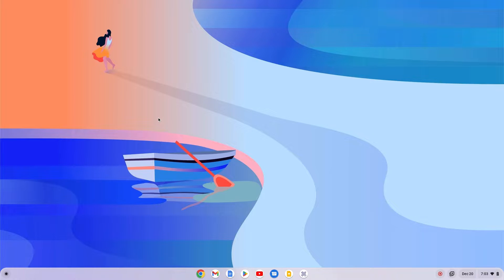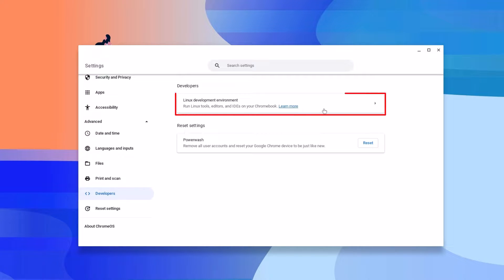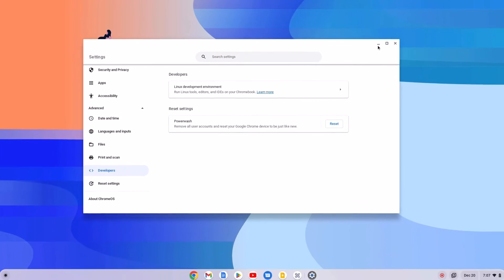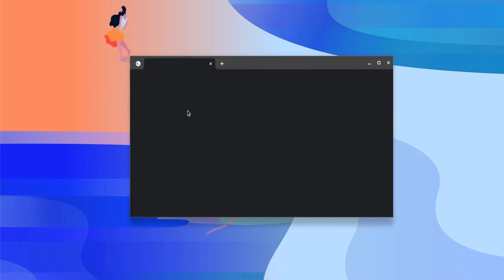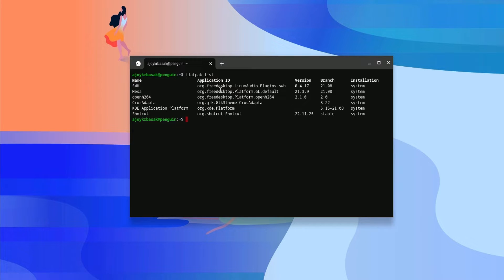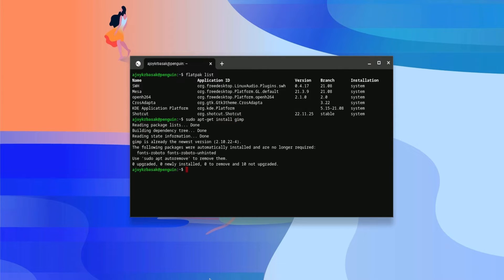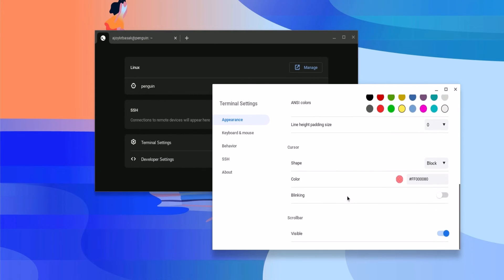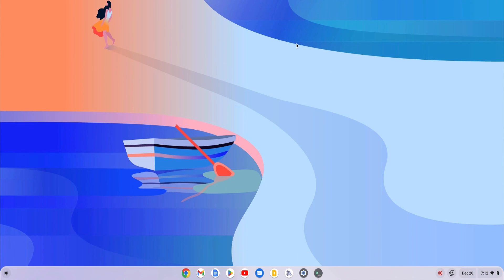How to Open the Linux Terminal on Chromebook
In this video, we are going to learn How to Open the Linux Terminal on Chromebook. The Terminal on the Chromebook is a productivity-focused tool. It is the access point to the Linux Development Environment on your ChromeOS. If you want to install Linux applications and other development tools, you can use the Linux Terminal.